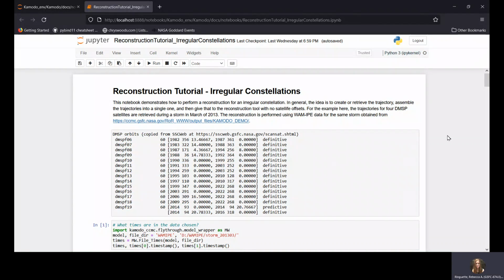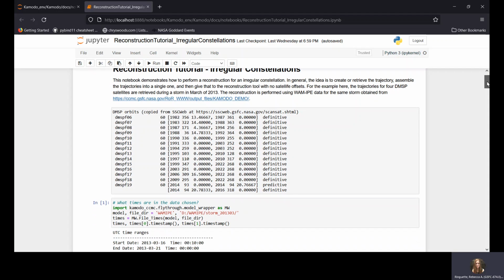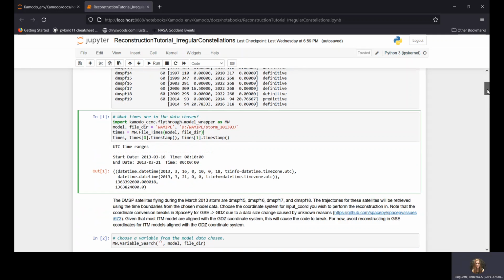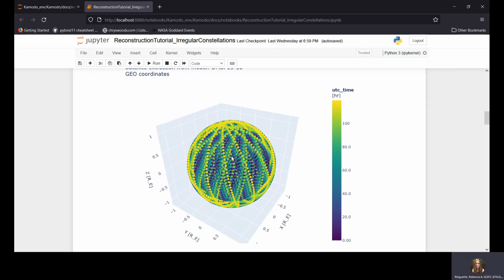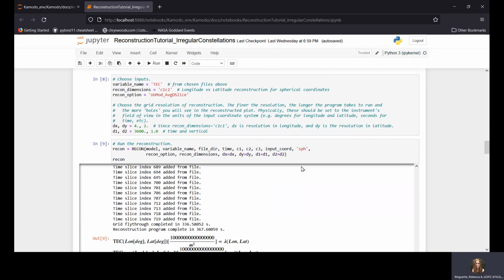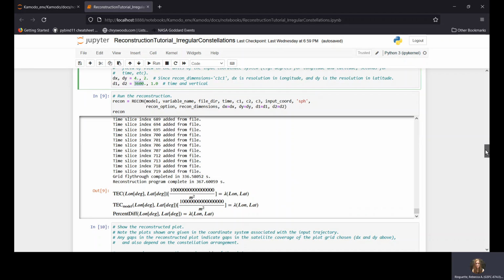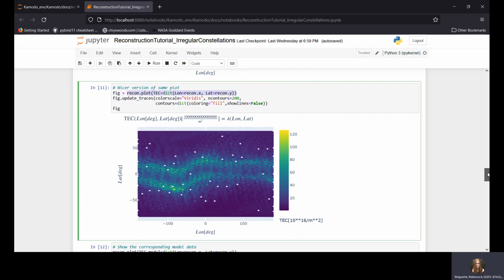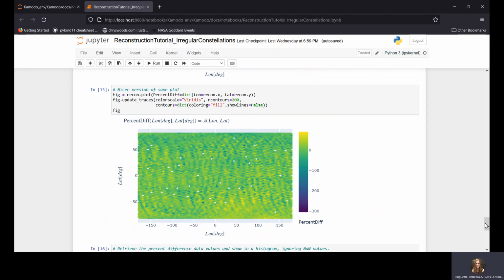Kamodo Tutorial: Satellite Constellation Mission Planning Tool - Irregular Constellations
This tutorial guides the viewer on how to use Kamodo's satellite constellation mission planning tool (AKA the reconstruction tool) when dealing with irregular constellation configurations. The notebook used in this video is available on NASA's Kamodo Github The websites referenced in the notebook are